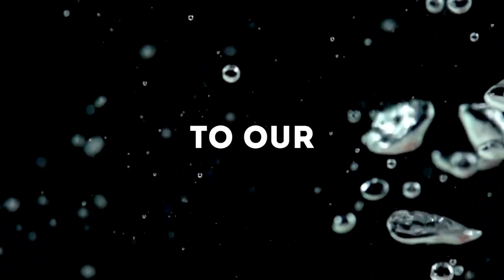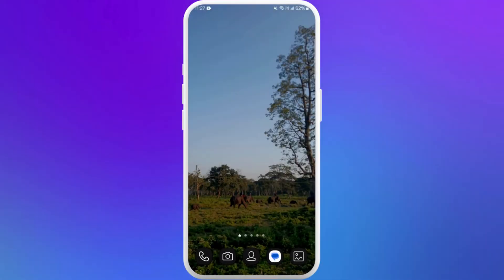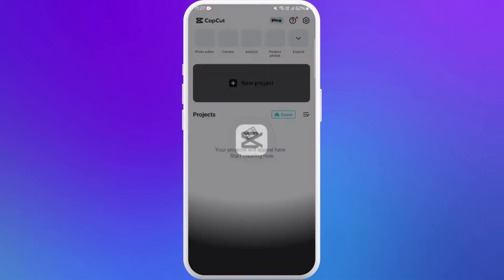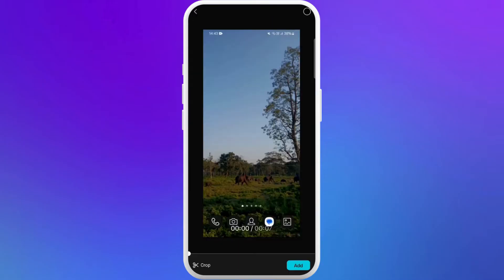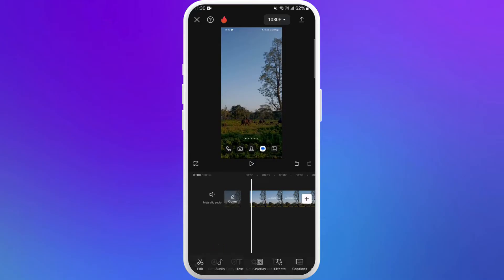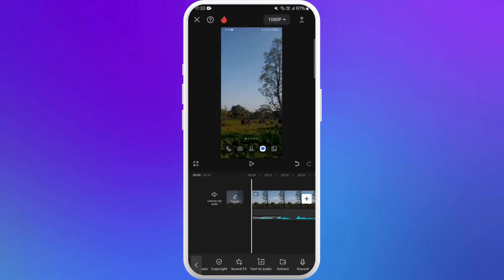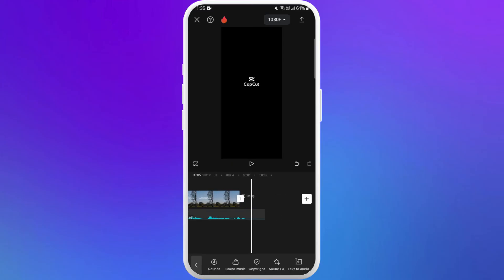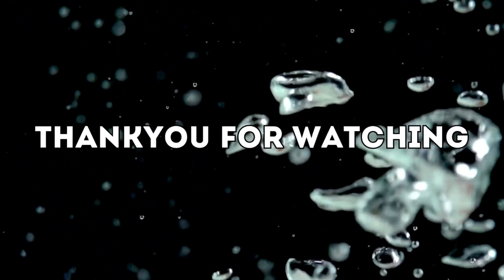How to Add Echo Effect in CapCut 2024?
Want to make your audio stand out with an echo effect in CapCut? In this video, we’ll show you how to add an echo to your audio tracks, giving your videos a unique and professional sound

Watch as we guide you through each step to add an echo effect to your audio in CapCut.